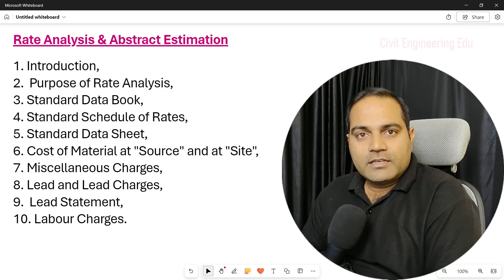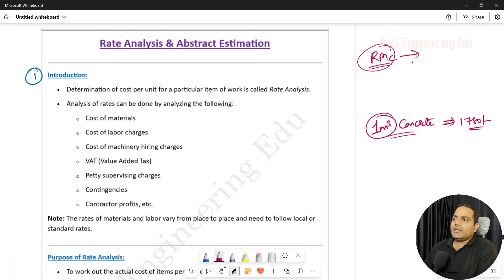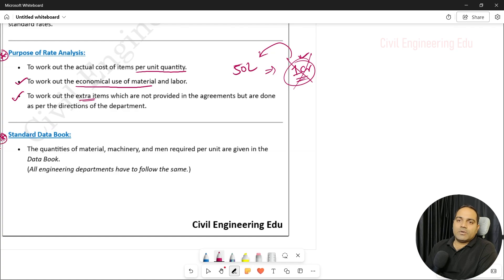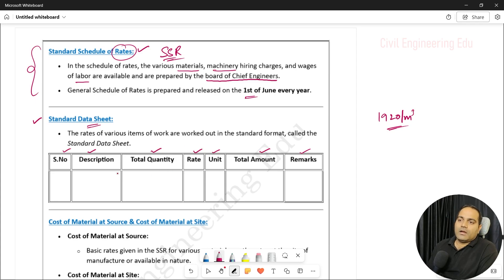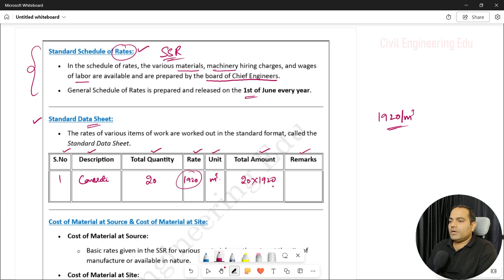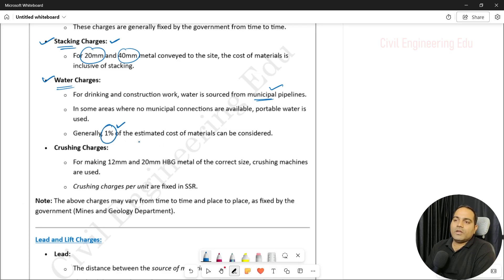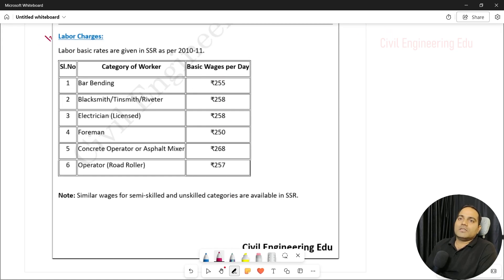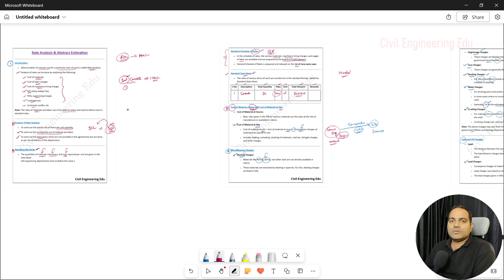Rate Analysis in Civil Engineering | Comparing rates of different material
Rate Analysis in Civil Engineering | Comparing rates for different building materials
This video explains the importance of rate analysis, its components, and a step-by-step process for calculating costs for construction activities such as RCC work and brickwork. Perfect for civil engineering professionals and students looking to master cost estimation.
📌 Also Watch:
📌 Civil Engineering Topics Covered:
- Introduction to Rate Analysis in Civil Engineering
- Importance of Rate Analysis in Construction Projects
- Key Components of Rate Analysis (Labor, Materials, Equipment)
- Step-by-Step Process for Rate Analysis
- Practical Example: Rate Analysis for RCC Work
- Practical Example: Rate Analysis for Brickwork
- Tools and Software for Rate Analysis
- Common Challenges in Rate Analysis and Solutions
- Tips for Accurate and Efficient Rate Analysis
- Applications of Rate Analysis in Construction Management